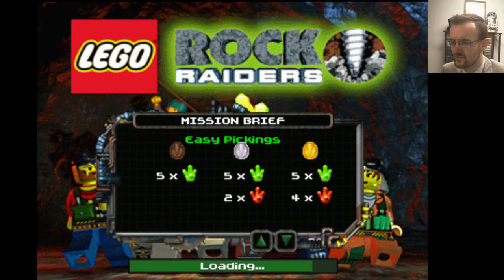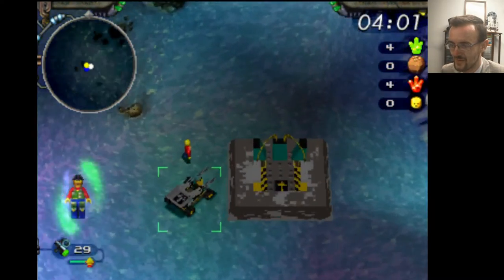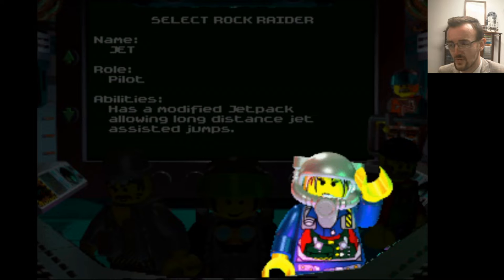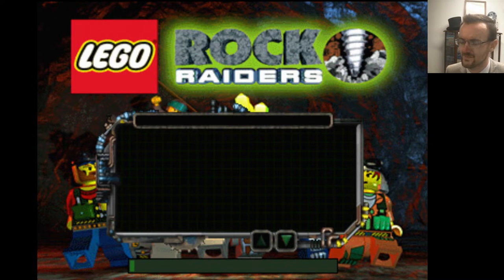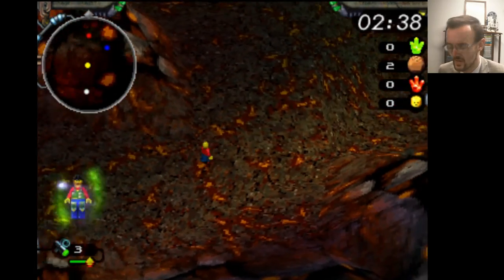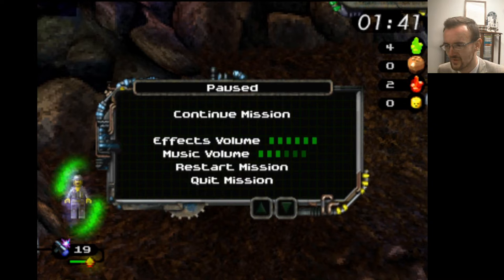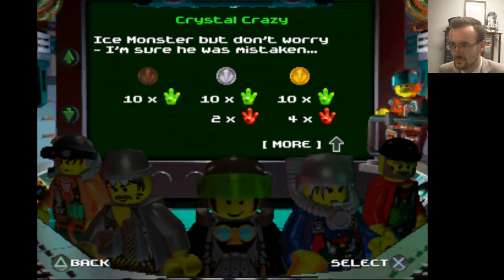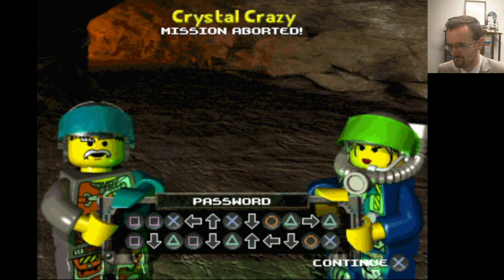Lego Rock Raiders PS1 - Collecting Crystals in Confusing Caves - Part 1 - Charhills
A little look at the PlayStation one version of Lego Rock Raiders. I hope you enjoy, and if you have any opinion on whether I should do more videos on it, please chime in